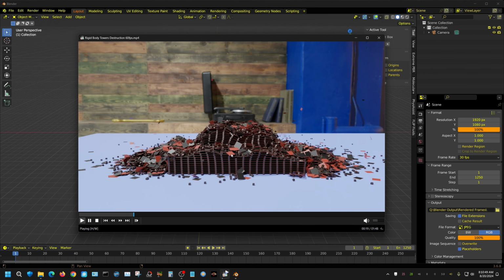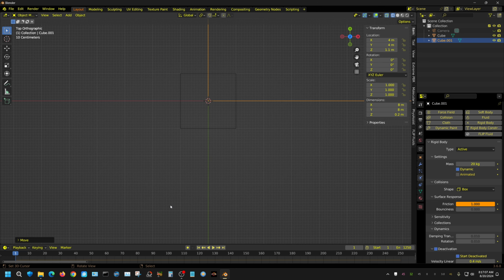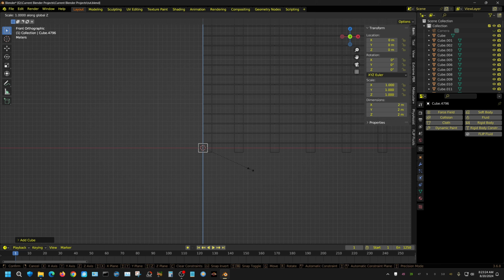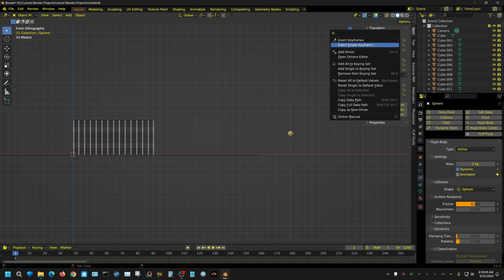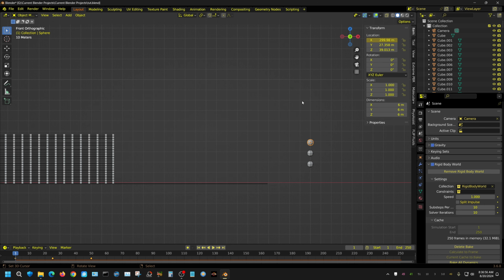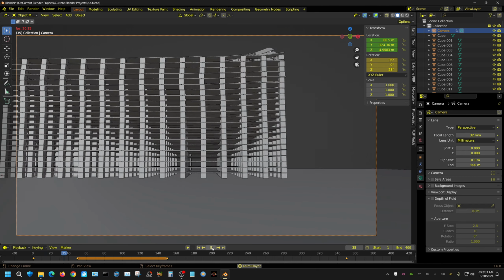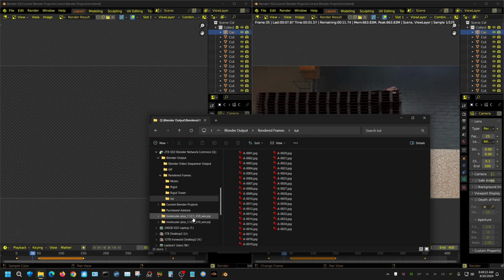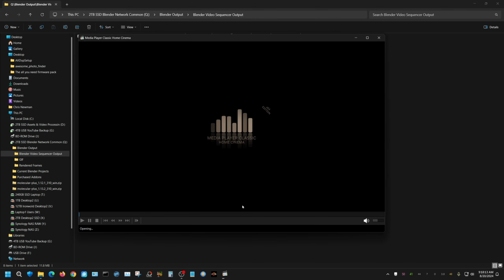Blender Tutorial Rigid Body Tower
In this Blender tutorial, I show you how to create a rigid body tower that can be destroyed. I then show you how to bake the simulation, render the frames and then compile the frames into a video.

My Hardware:
Desktop 1
Motherboard: Asus X570 TUF
CPU: Ryzen 9 3900X
GPU: RTX 3070 - RTX 3060
RAM: 64GB 3600Mhz G Skill Ripjaws 4 X 16GB
STORAGE: 500GB NVME (Western Digital Black)
                    1TB Samsung Evo NVME
COOLING: Cooler Master Hyper 212

Desktop 2
Motherboard: MSI X470
CPU: Ryzen 5 3600
GPU: 2X RTX 2060 Super - 2X GTX 1060 6GB
RAM: 32GB 2133Mhz G Skill Ripjaws 4 X 8GB
STORAGE: 250GB SSD Western Digital Blue
COOLING: Stock AMD Cooler
POWER SUPPLY: EVGA 500 Bronze